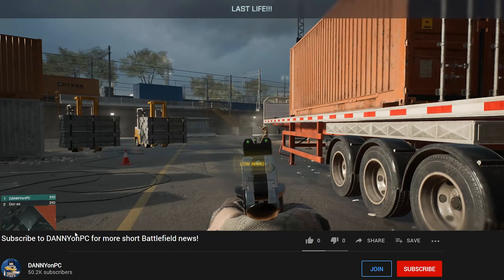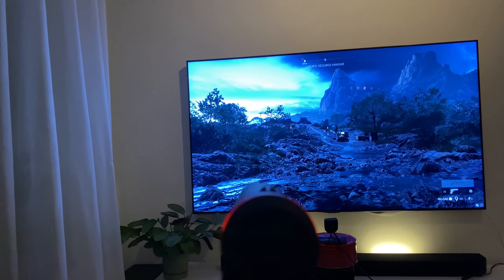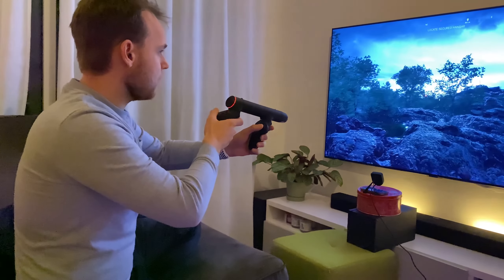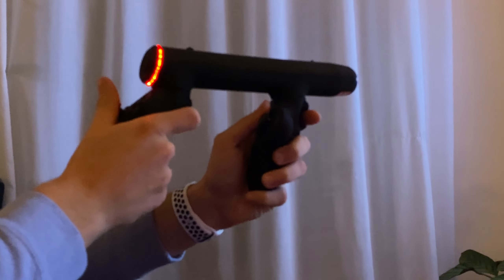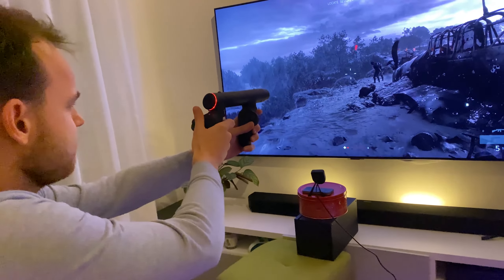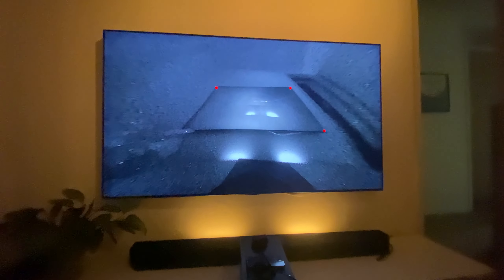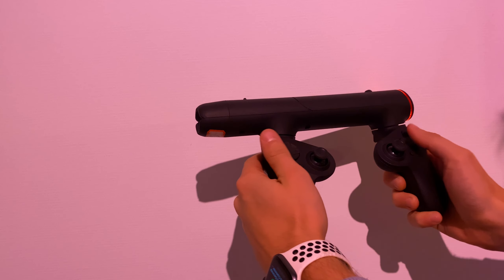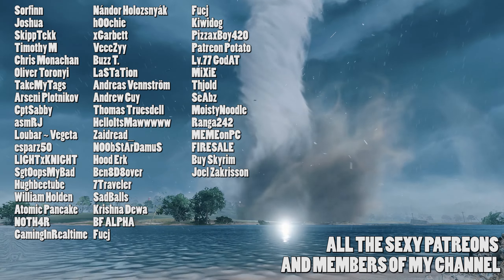Using a gun to play Battlefield (one shot lightgun, now called Xgun)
Also i made a mistake, its the 28th not the 19th

(Mostly Battlefield)